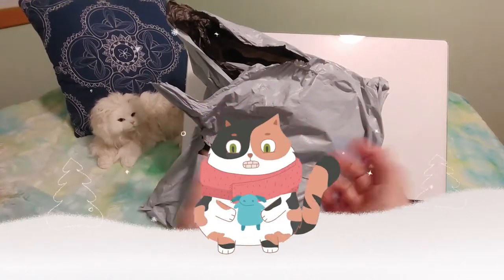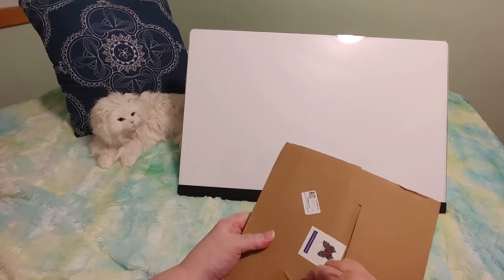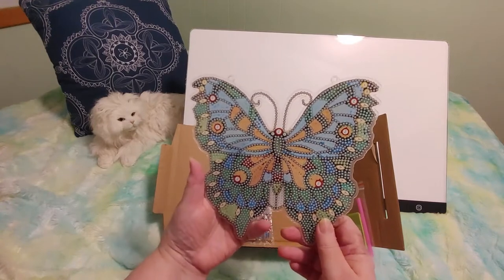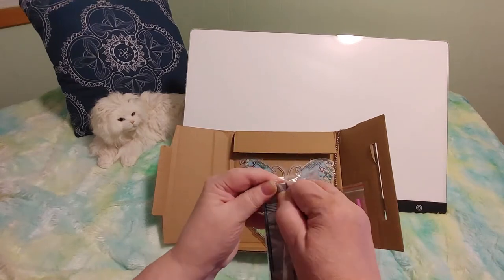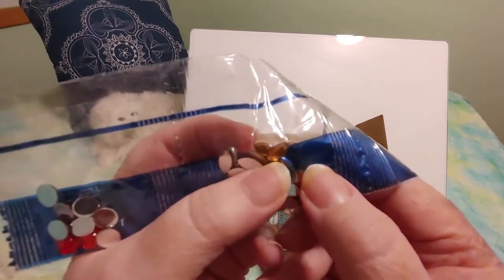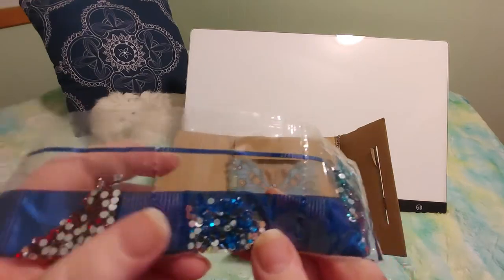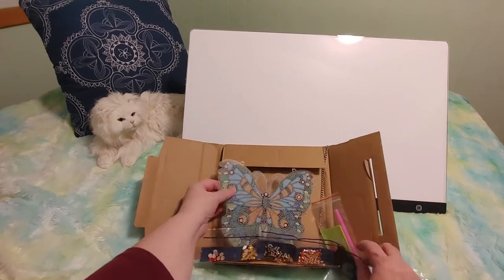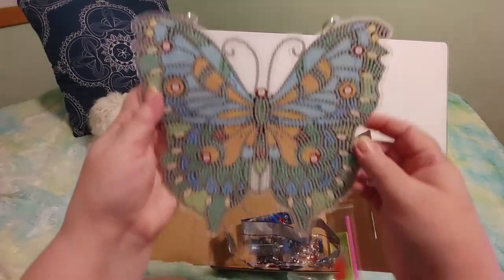Fansells Unboxing/BEAUTIFUL Butterfly Plaque/Wall Hanging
We unbox this beautiful butterfly diamond painting craft from budget friendly Fansells.